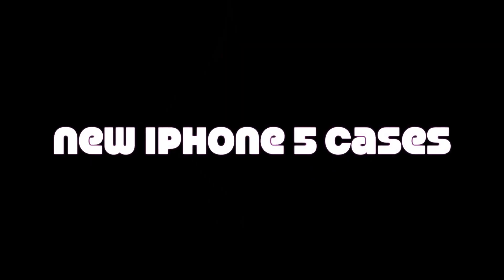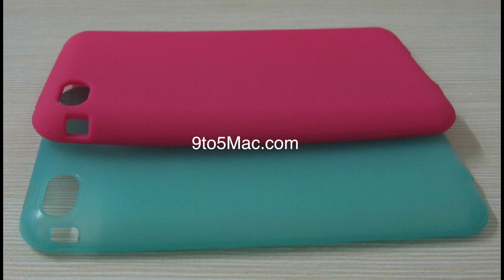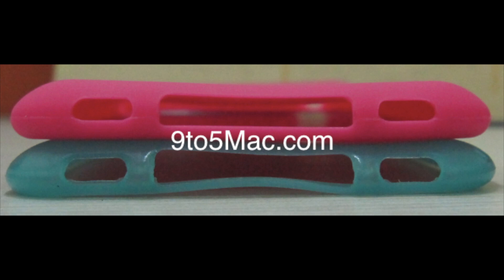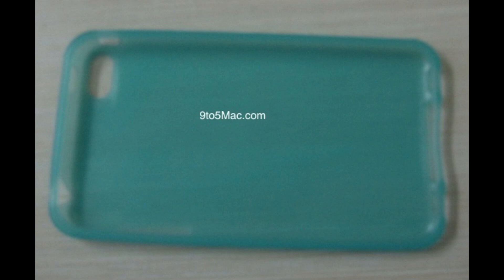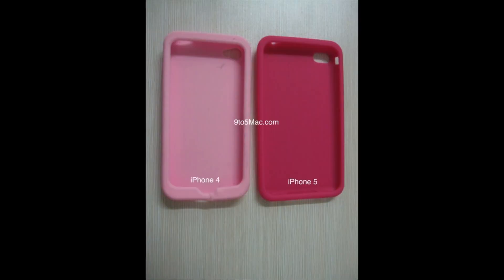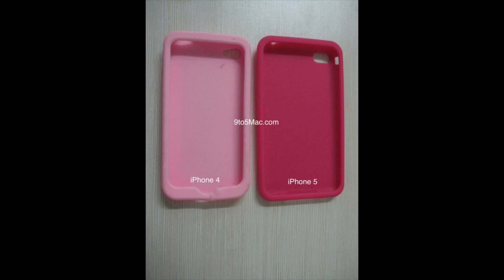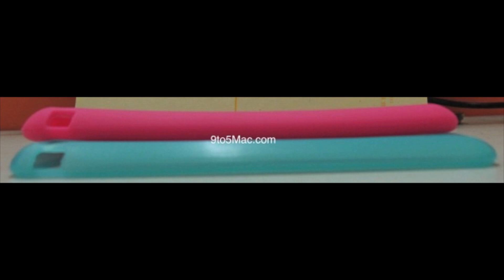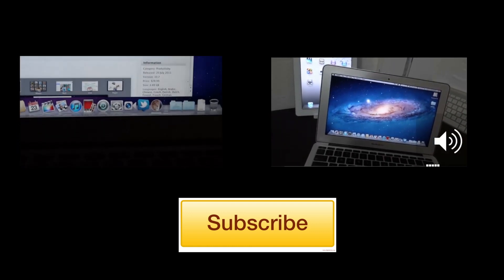New iPhone 5 Cases (Rumor)